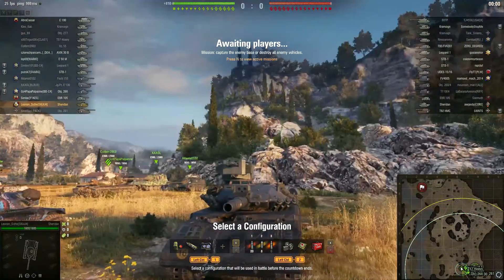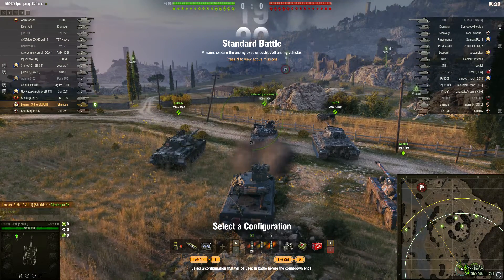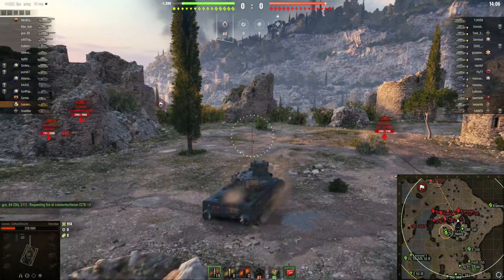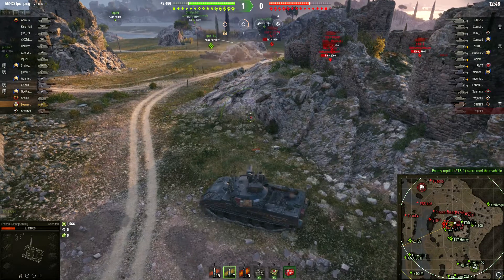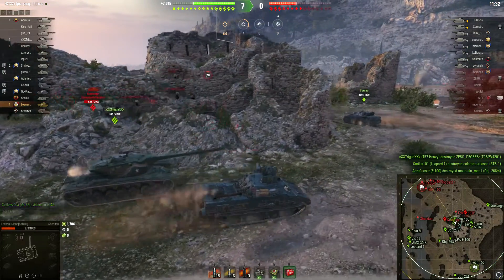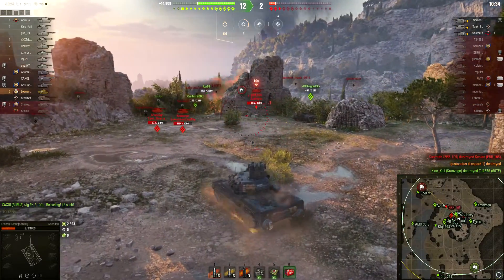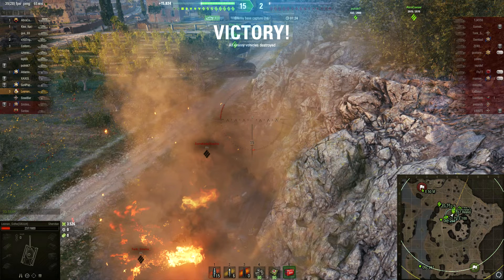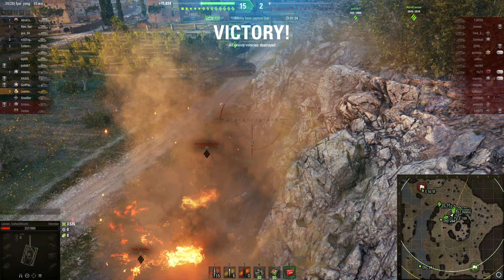Track by Track: Sheridan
Today's series of track by track features the third straight light tank, the American Tier 10 Sheridan. A tank that is simply fun to play but holds no great merit. Leave a comment as to what tanks you want to see in the future!